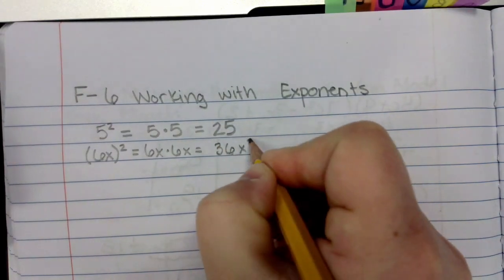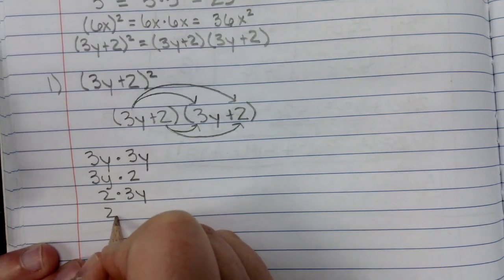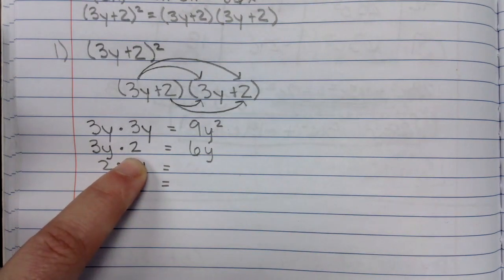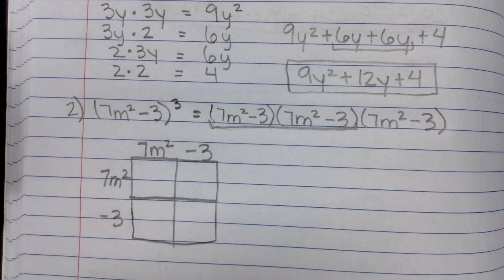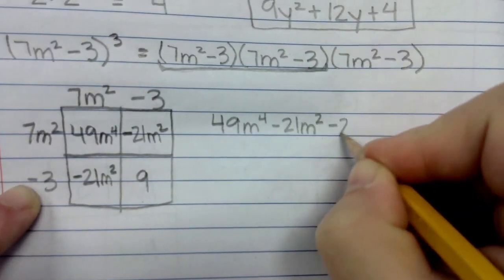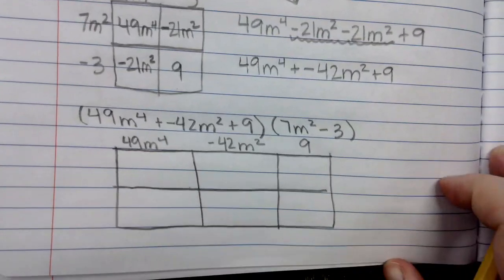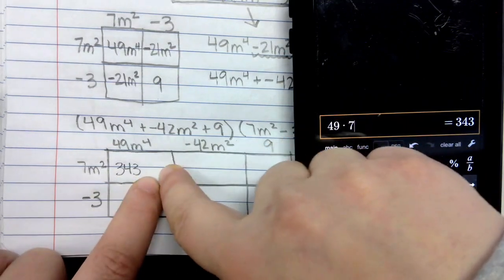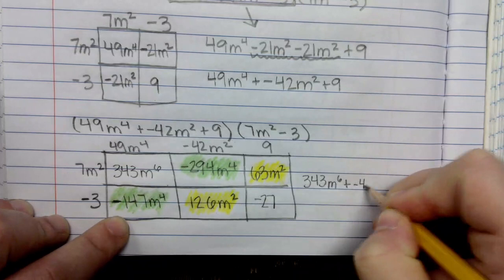F-6 Working with Exponents (12/19/22)